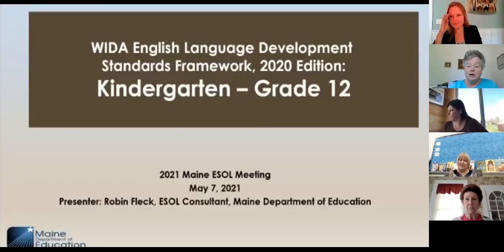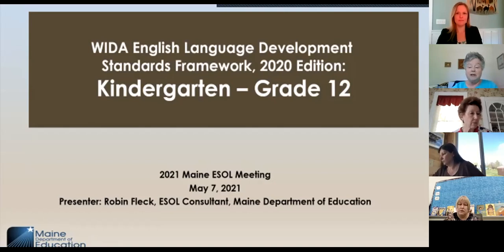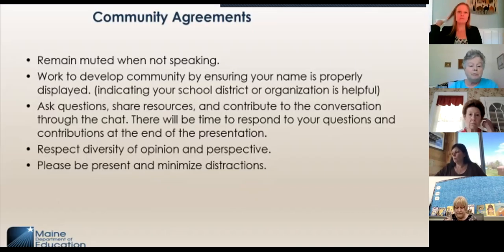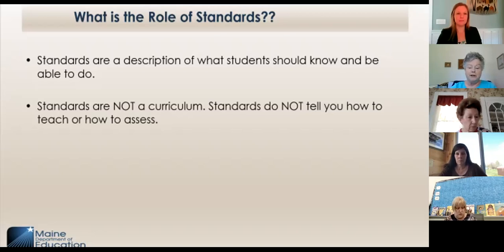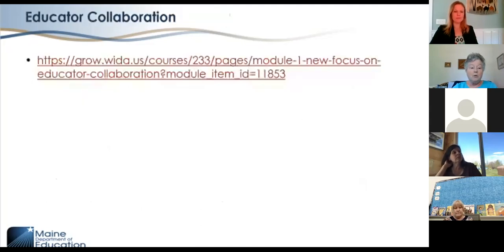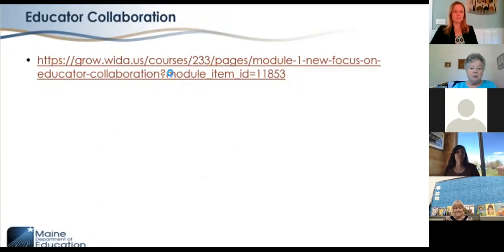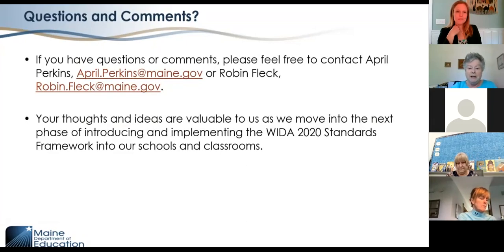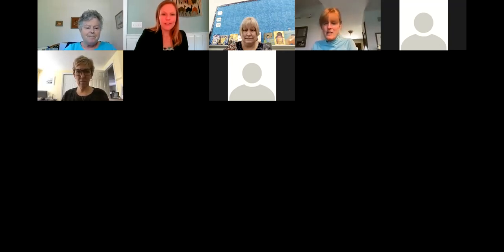WIDA English Language Development Standards Framework, 2020 Ed..mp4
WIDA English Language Development Standards Framework, 2020 Ed..mp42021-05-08T11:53:38.240Z